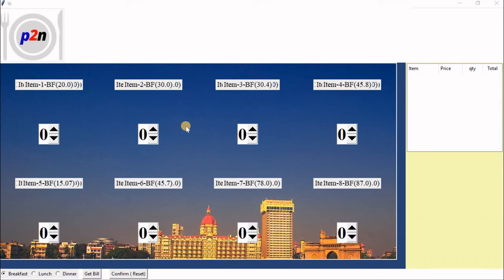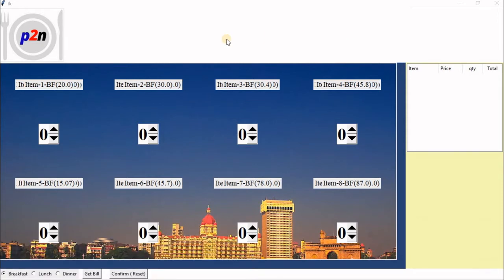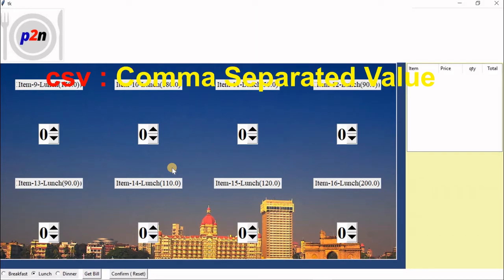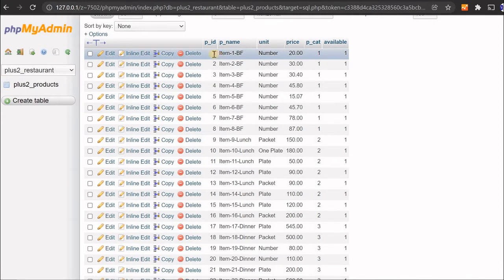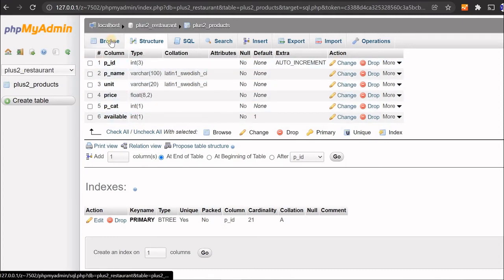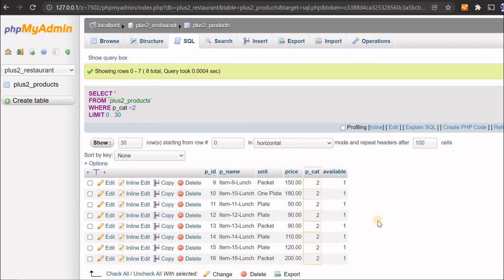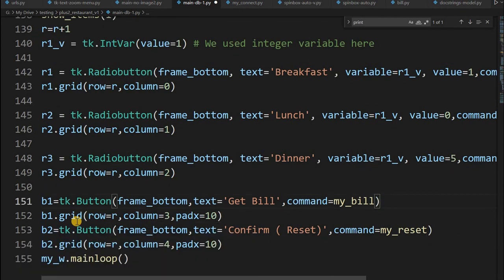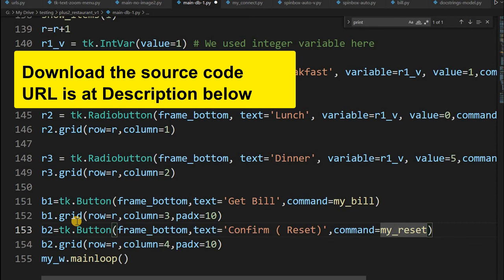Restaurant Management script using Tkinter with product table from MySQL database for backend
This is part two of the total script. In part 3  we will work on the report generation to display data in various forms.
All product with its attributes like price , item name etc are taken from the MySQL table by using query and Label is displayed inside a grid. Spinboxes are added dynamically to select number of items for billing. Here we keep one dictionary to store the product id and the spinbox values . Only when we click the generate bill the final amount is calculated by adding tax and total amount is show.
On click of the Reset button the system will return to normal state where next bill can be generated.

Restaurant management with database integration using Tkinter Version -2
The Part -2 of the script should have these features
Connect to MySQL database and retrieve data based one of the selected category of products.
The products which are available ( available column in table should have value =1 ) only , should be displayed.
While displaying the product, the price of the product should be shown.
Price has to be managed from database table.
On selection of one of the category option ( by radio buttons ) the product ( menu items ) list should change to reflect the selected category.
Based on the number of products returned by database table the rows and columns should adjust itself.
Number of columns in rows should be easily managed at a central place.

All parts of Restaurant Management is here

In part 3 of this we will add the report generation part